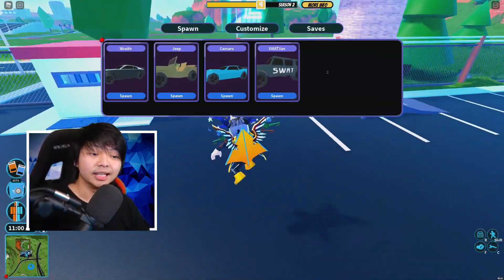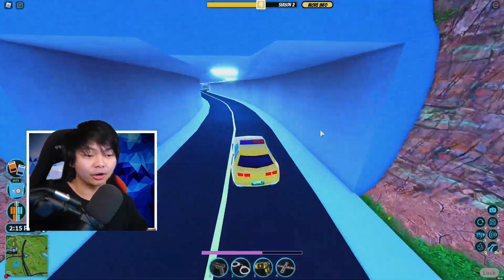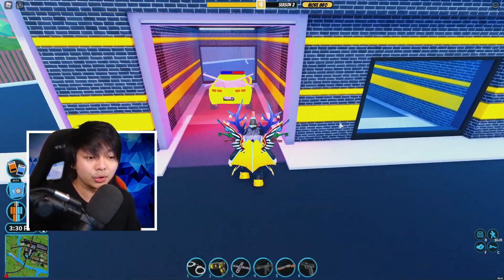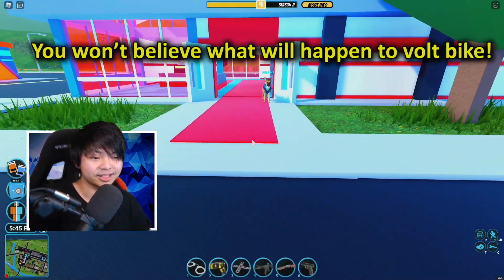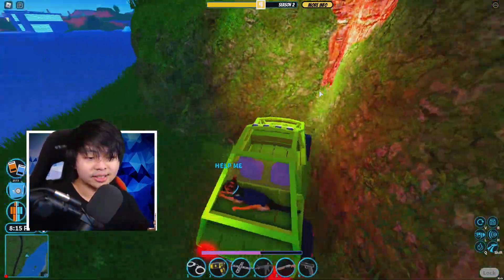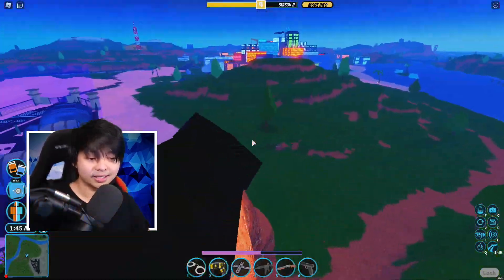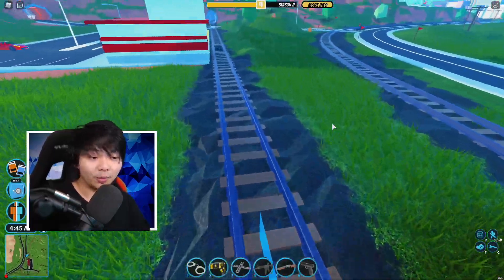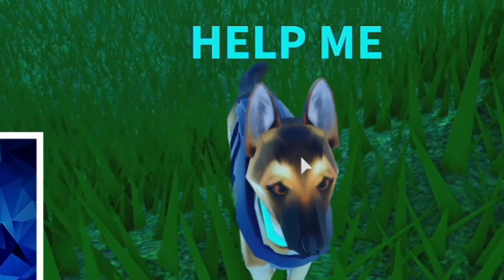Roblox Jailbreak NEW Invisible Glitch is Back|| Asimo Is Removing Volt Bike?? (Roblox)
Game: Roblox